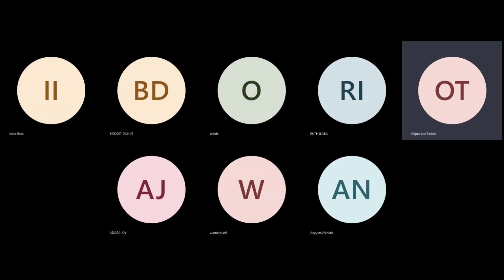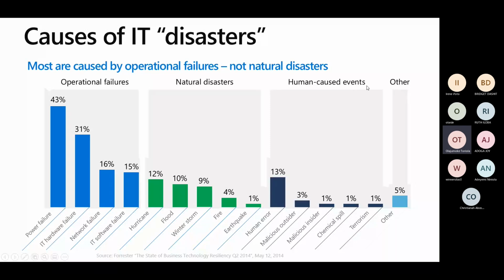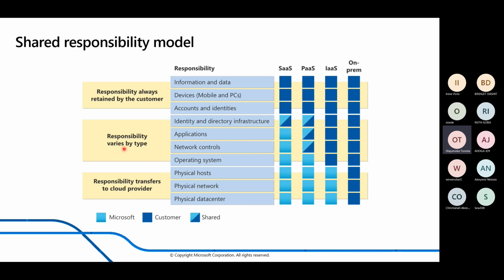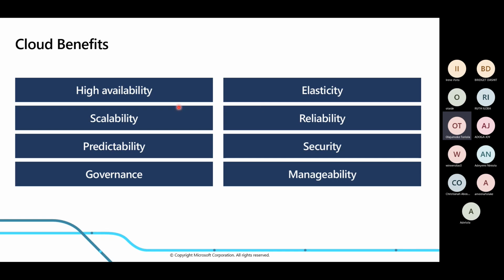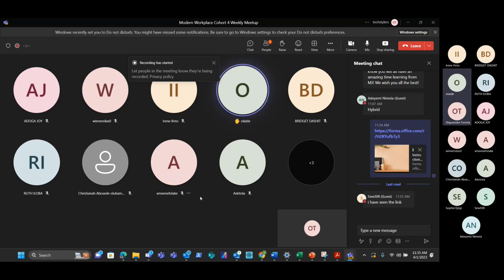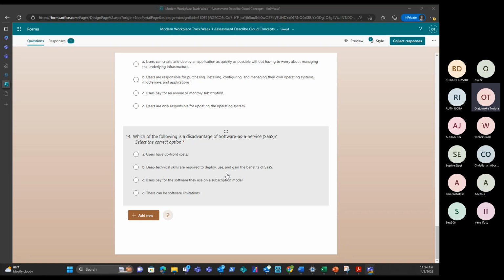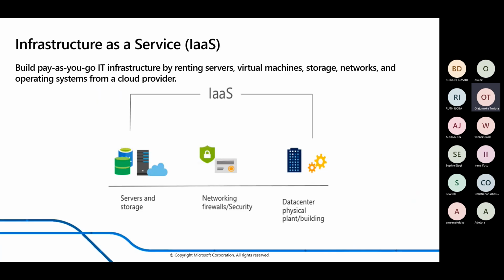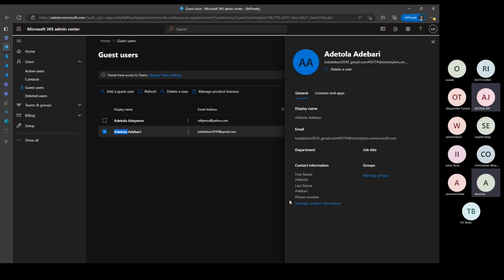Microsoft 365 - First Class, 1st April 2023